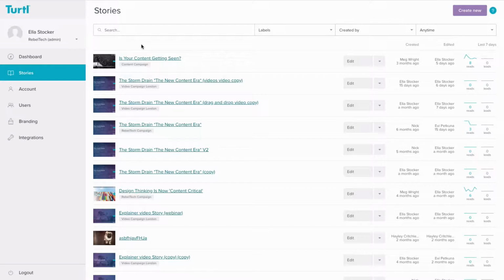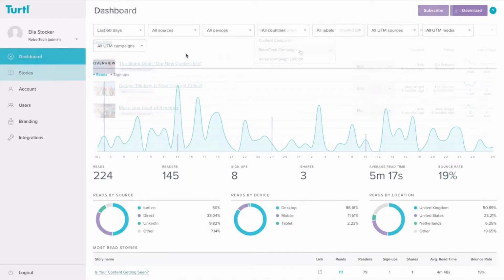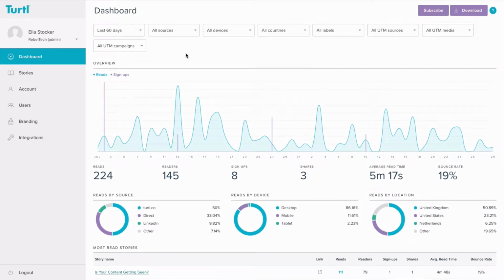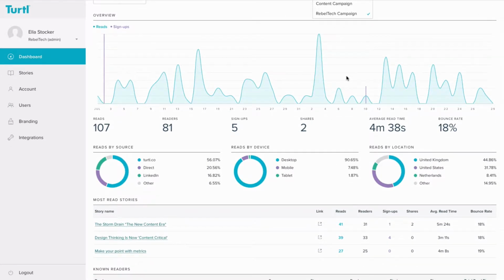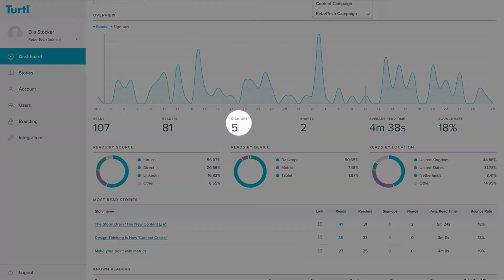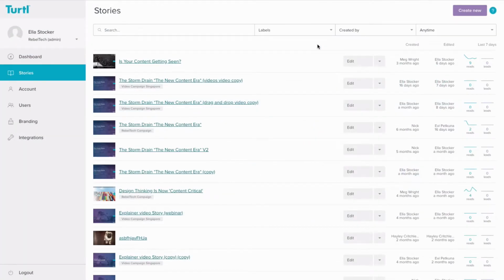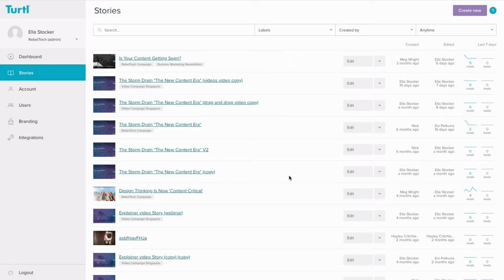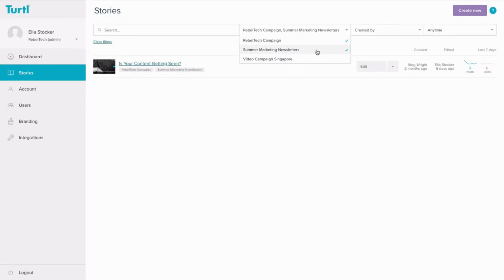Creating Labels (author) - tutorial | Turtl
Learn how to label your Docs, making it easy for you to organize, find and analyze your content. Easily manage all your content assets within a single dashboard.